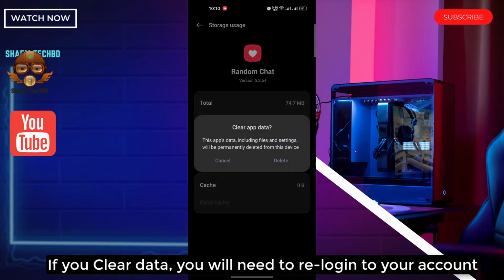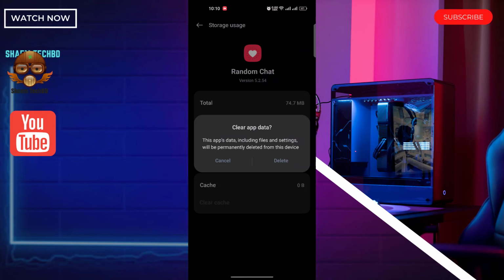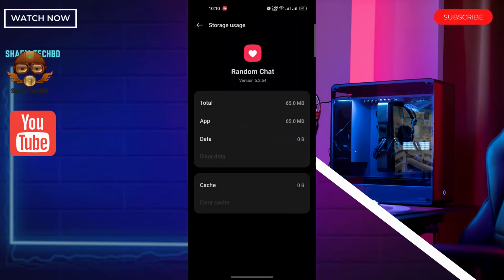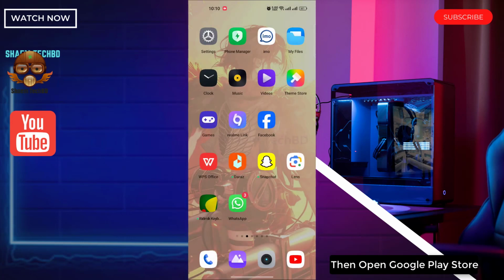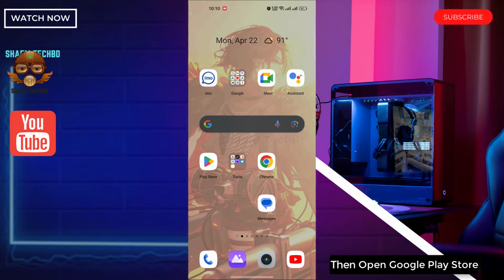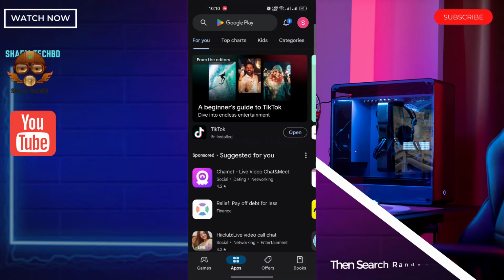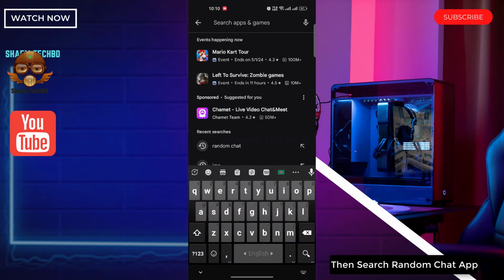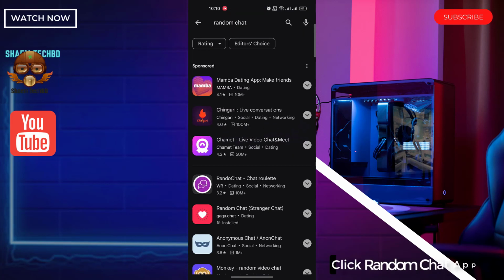How to Fix Random Chat App Not Working in Android After New Updates